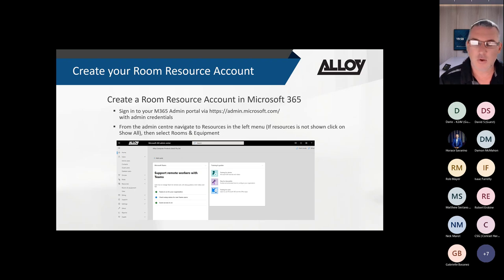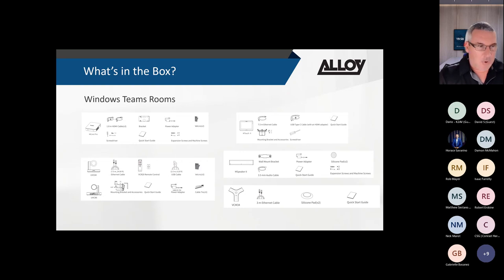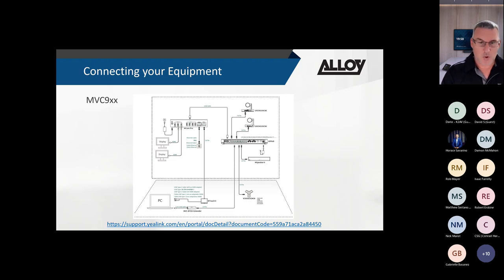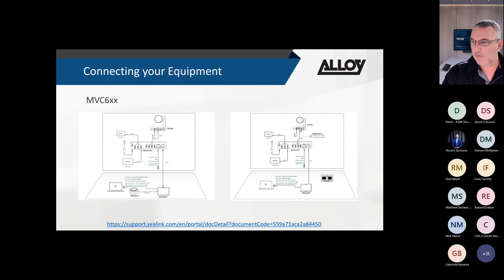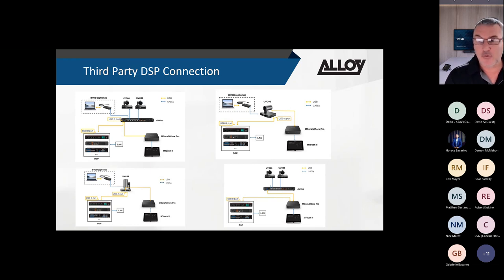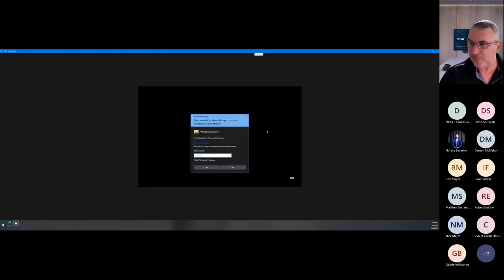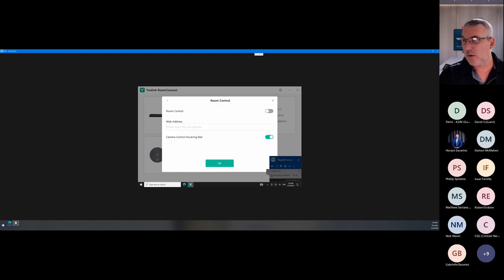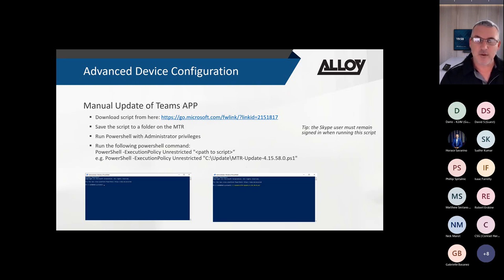MS Teams Rooms Out of The Box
Third of the 3 part Alloy series that helps to de-mystify meeting room solutions and empower and enable your team towards successful wins for your customers.

Step by step training on complete set up for the Microsoft Teams meeting space from licensing to Microsoft Teams settings to configuration of each type of Yealink equipment, including mounting and wiring options. A must attend for those wishing to offer Microsoft Teams Room solutions as a regular staple to your technology offering to your customers.